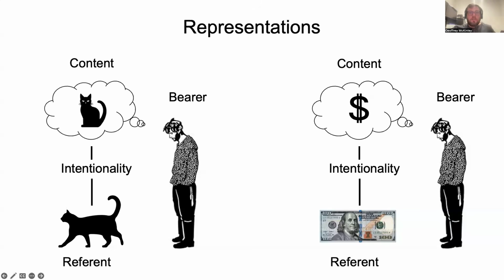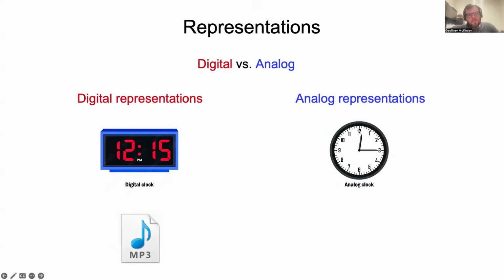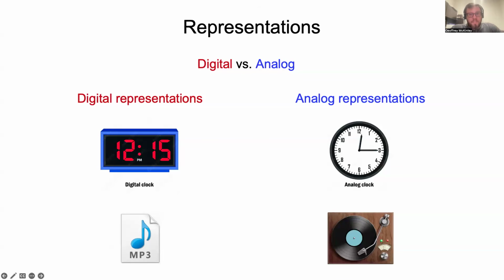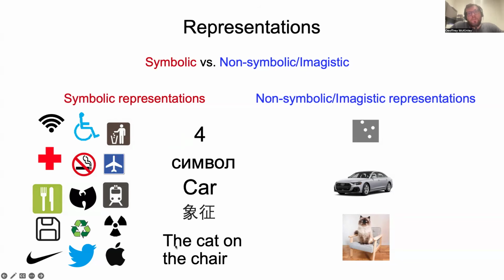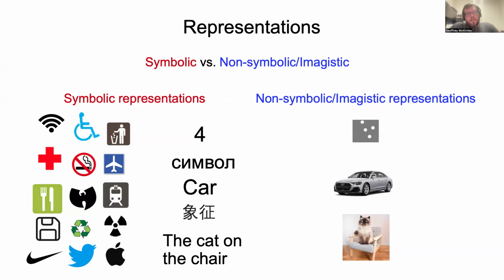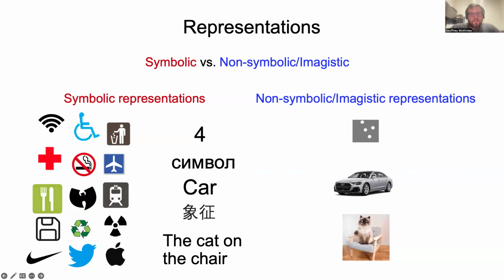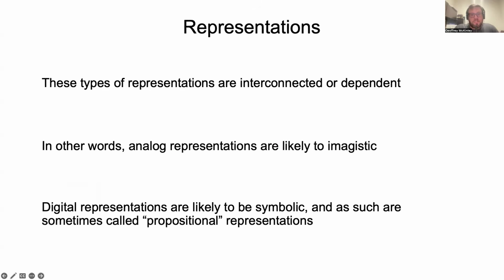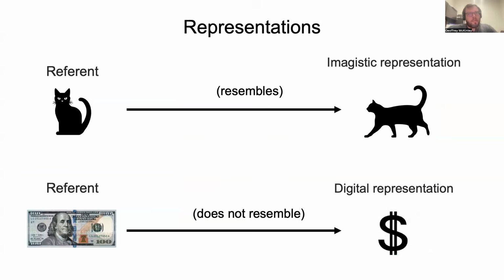Cognitive Science: Lecture 5.4: Types of Representations